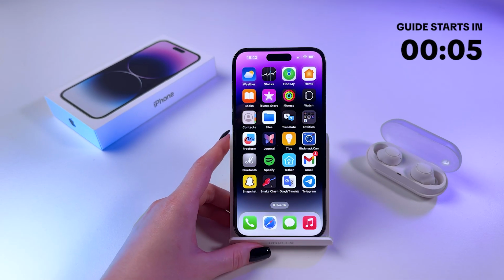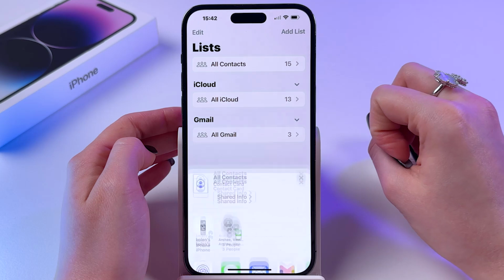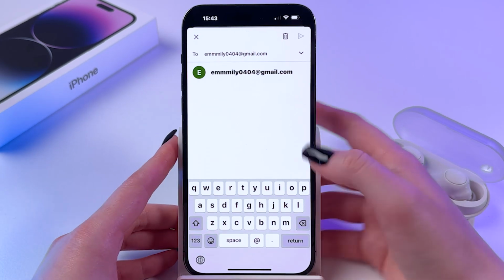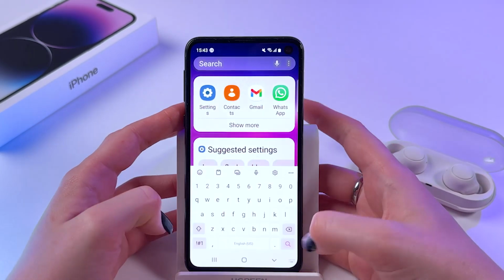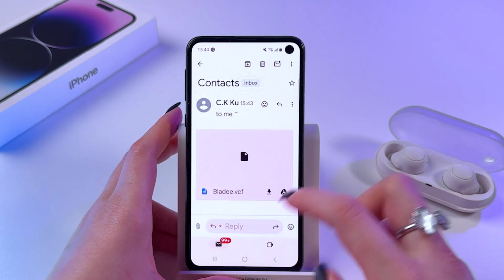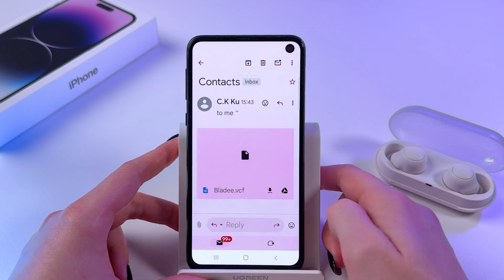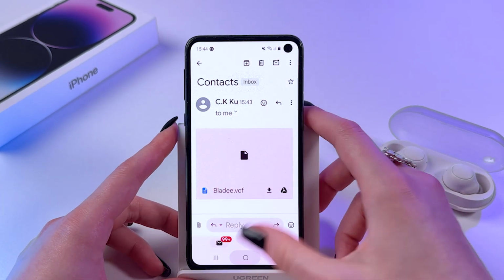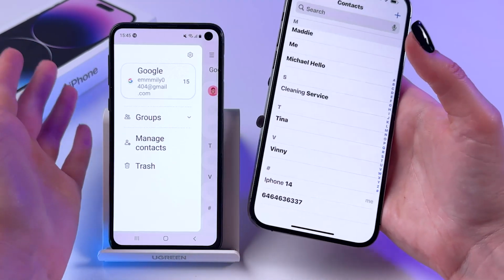How to Transfer Contacts from iPhone to Android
Discover the easiest way to move your contacts from iPhone to Android directly! In today's guide, I'revealed how you can seamlessly transfer all your contacts without needing any third-party apps or even a computer. Just using your existing Gmail account, I show you step-by-step how to export your contacts from your iPhone and import them directly onto your Android device. Perfect for those looking to switch phones or simply ensure their contacts are synced across devices!

This video also covers the following topics:
Transfer Contacts iPhone to Android - Easy Guide
Move Your iPhone Contacts to Android - No Computer Needed
Seamless Contact Transfer from iPhone to Android Using Gmail